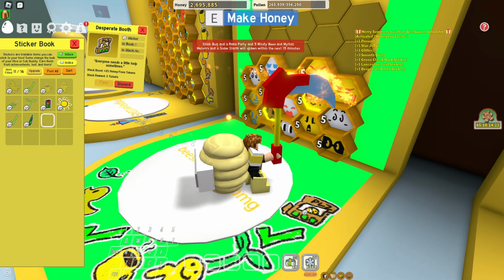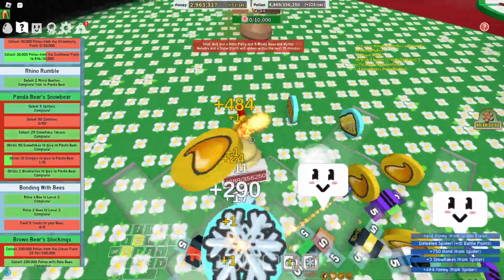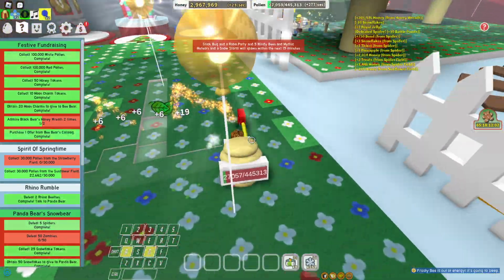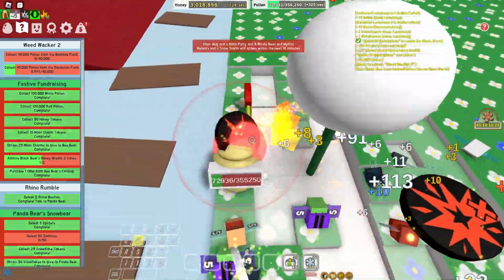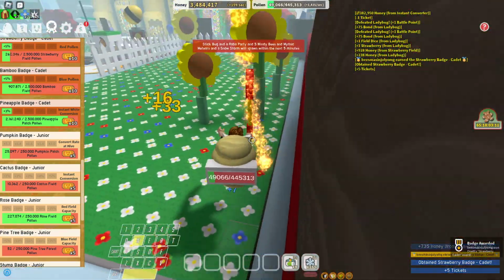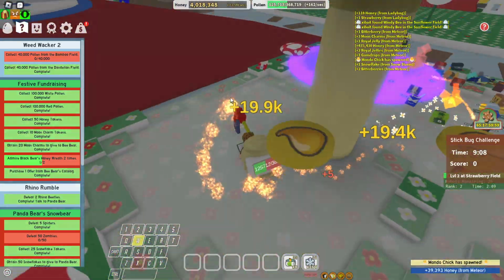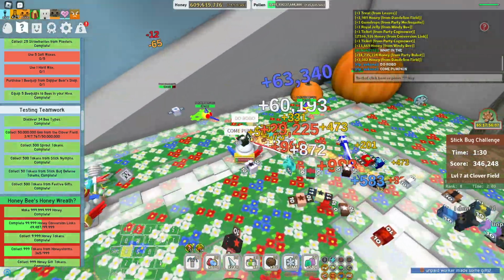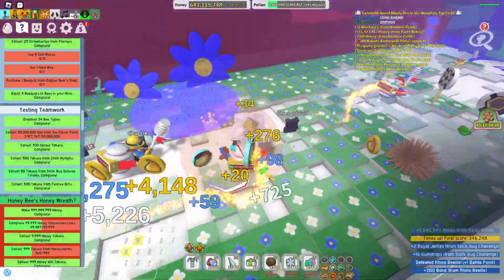Bee Swam Simulator Honey Day!! Playing on my alt and main account